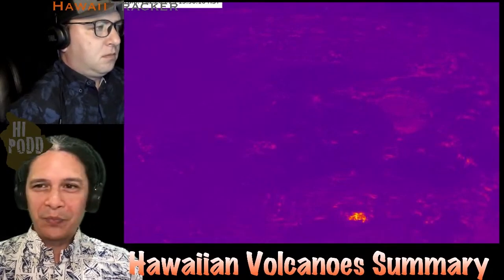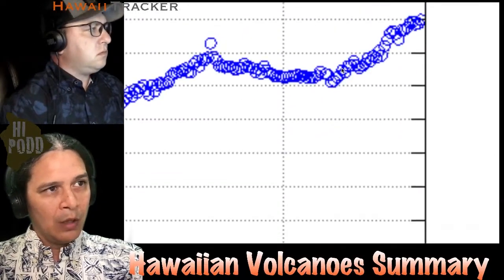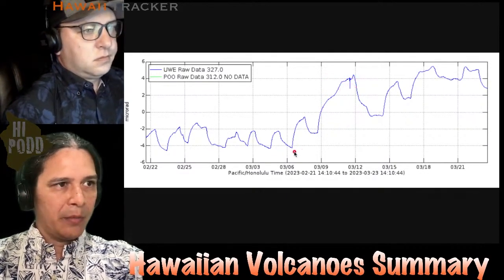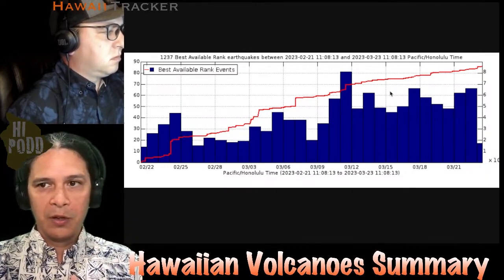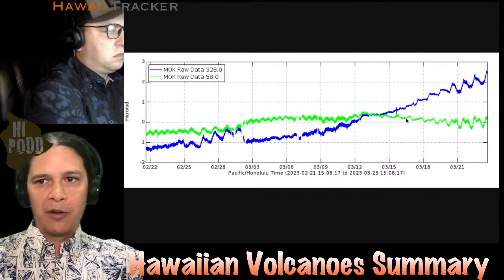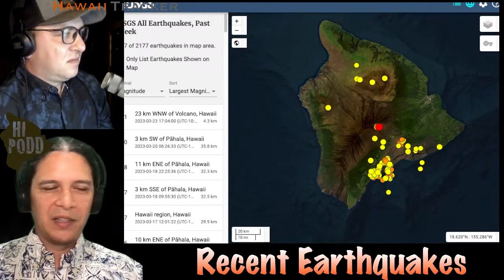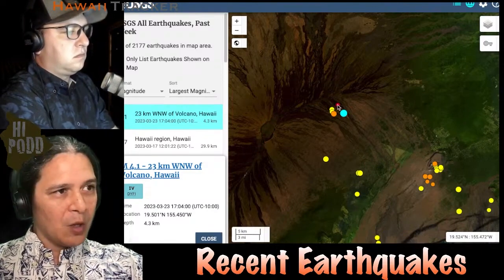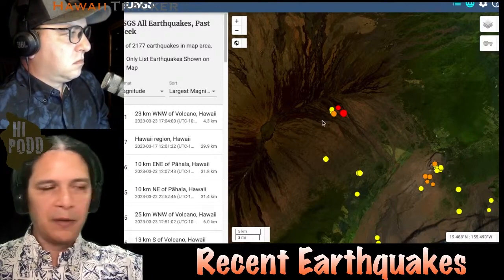Weekly Quick Update - Kīlauea Surface Quiet, Alert Lowered, & an Earthquake As We Go Live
It's been two weeks without surface activity on Kīlauea, despite a small intrusion and continued land movements on the volcano. Accordingly, the USGS has lowered Kīlauea's alert status from Orange/Watch to Yellow/Advisory this week.

As we were getting ready to begin our weekly update a magnitude 3.9 earthquake occurred on Mauna Loa. The location and deformation data suggest this was a settling earthquake from the recent Mauna Loa eruption.

This is a clip from our weekly volcano update on Hawaii's volcanoes. We film live at 5pm HST every Thursday, come and join our discussion in the chat.